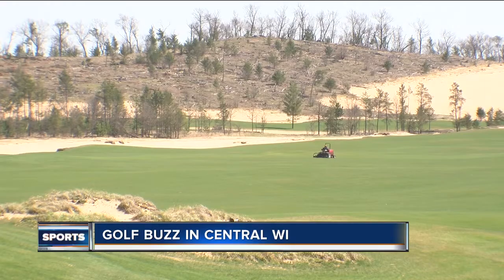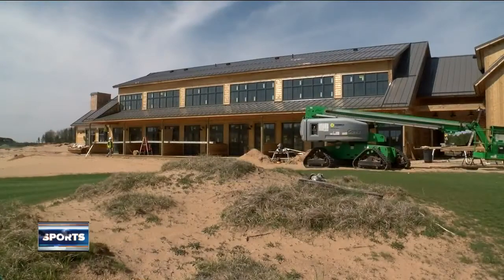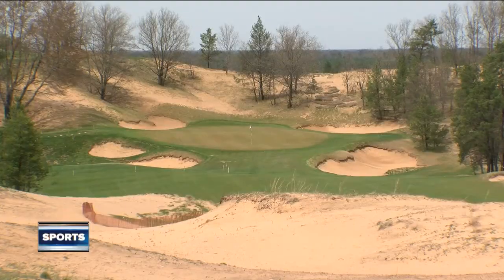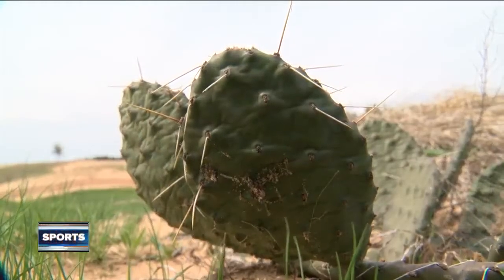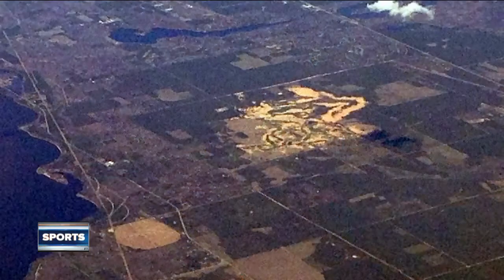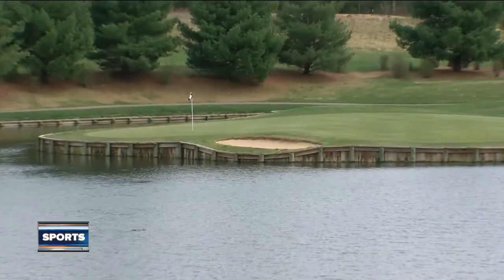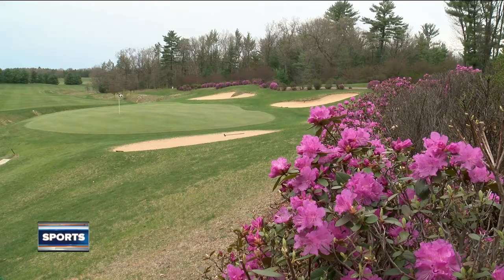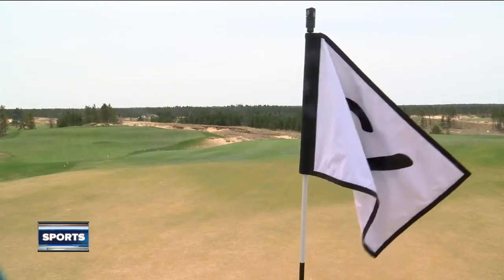Central Wisconsin offers unique golf courses